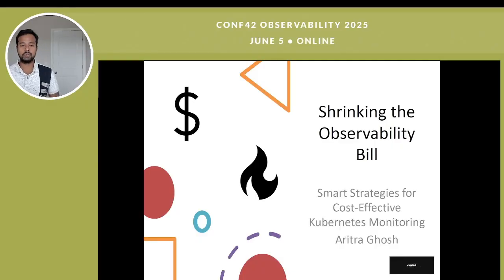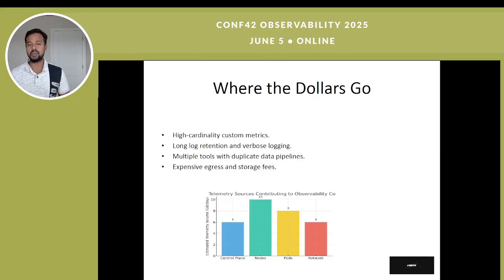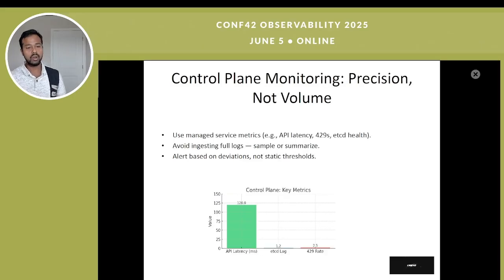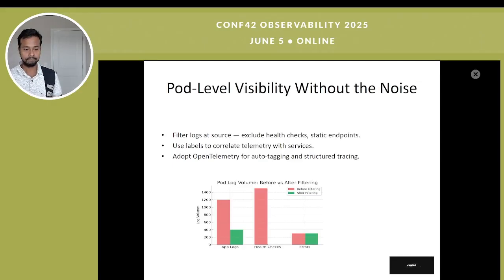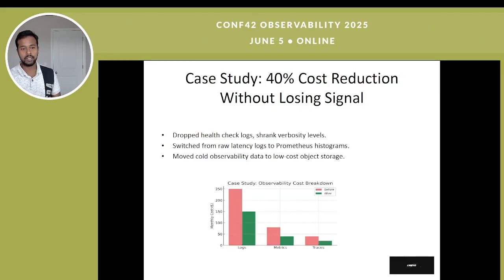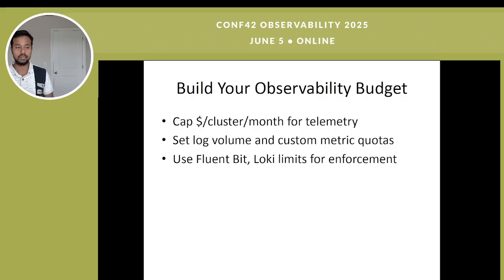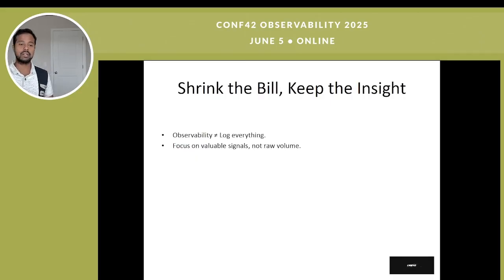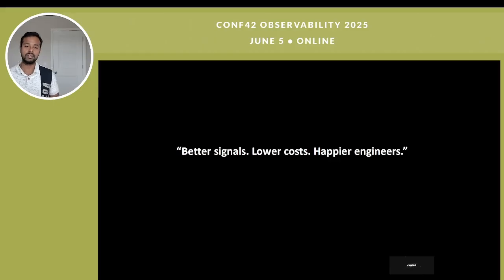Shrinking the Observability Bill | Aritra Ghosh | Conf42 O11y 2025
Chapters
00:00 Introduction and Agenda
01:26 Understanding Observability Costs
03:46 Framework for Cost Optimization
04:59 Kubernetes Monitoring Deep Dive
06:39 Adopting Open Telemetry
09:12 Case Study and Practical Implementation
11:42 Cost Optimization Checklist
12:57 Effective Alerting Strategies
14:43 Recommended Tools and Final Thoughts